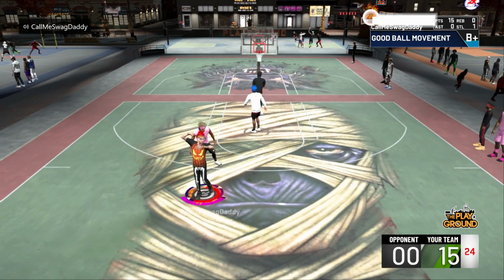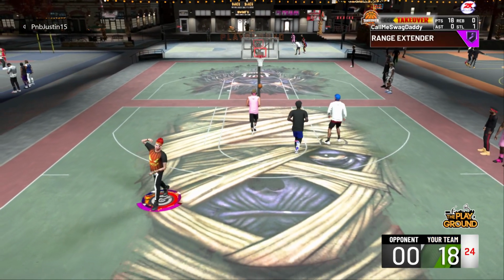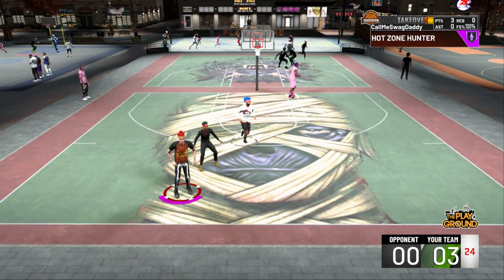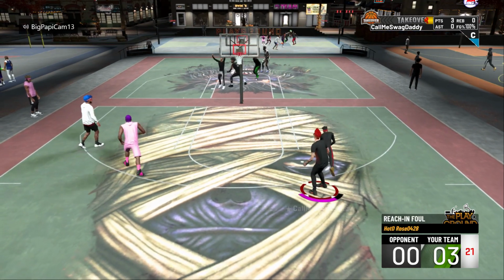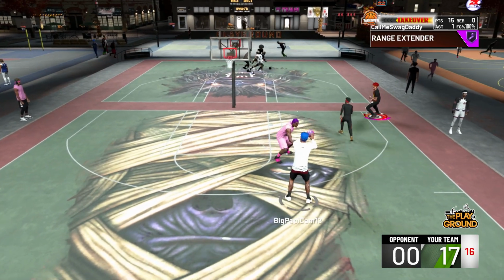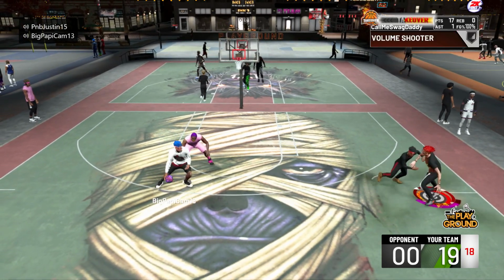HOW TO SHOOT LIKE A DEMON ON NBA 2K20!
These 5 Tips will turn you into a fucking demon. Ima tell yall how to green so like the vid.